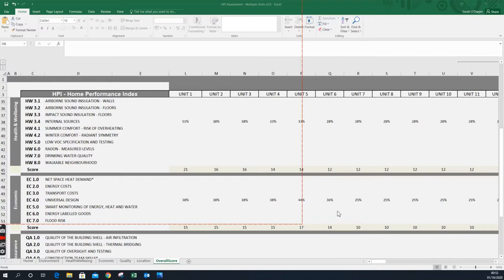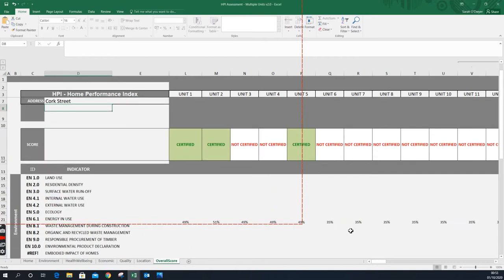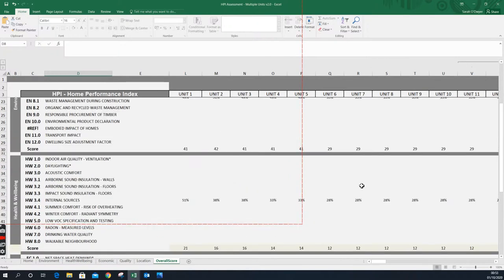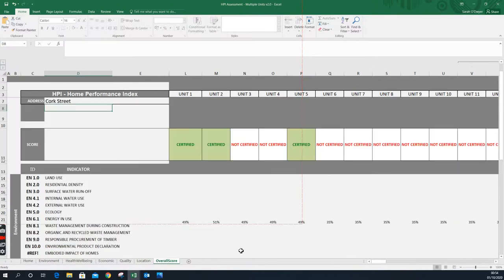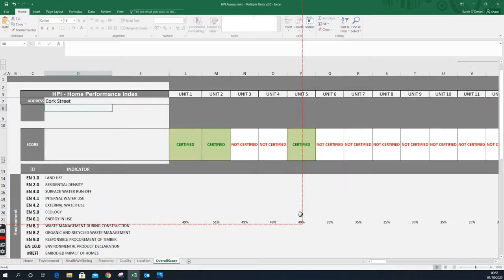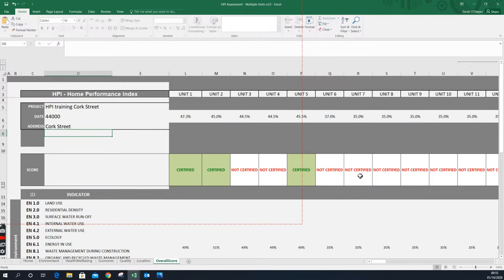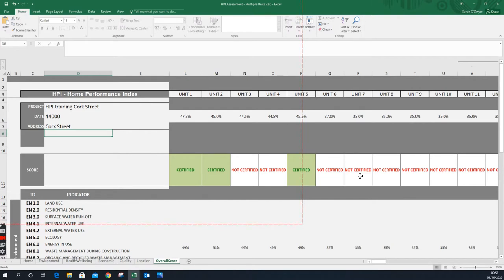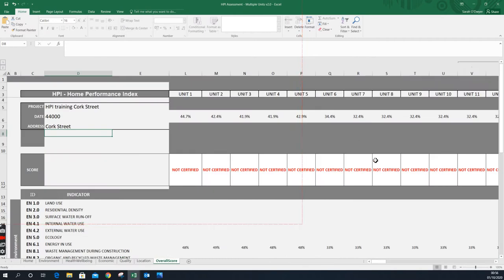Week 4 Lecture 7 HPI overall score